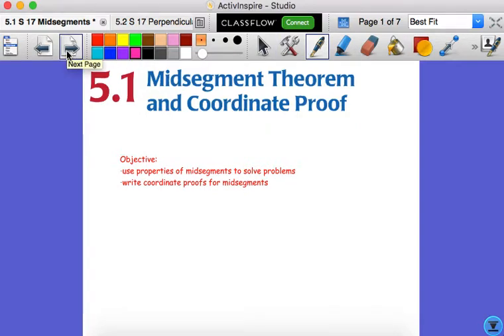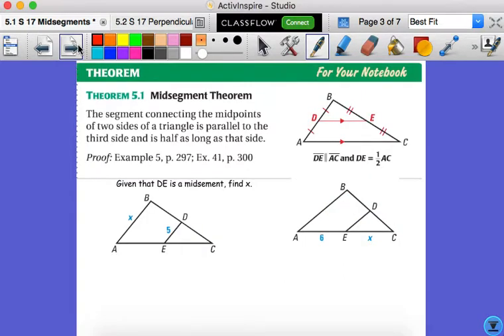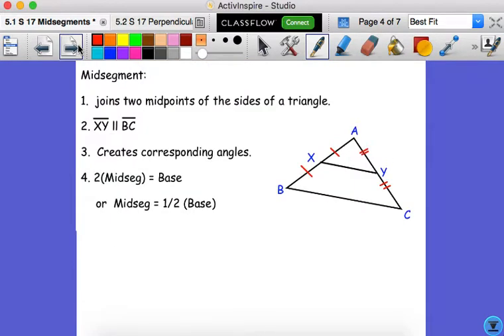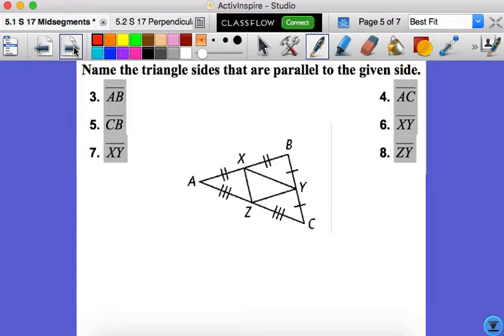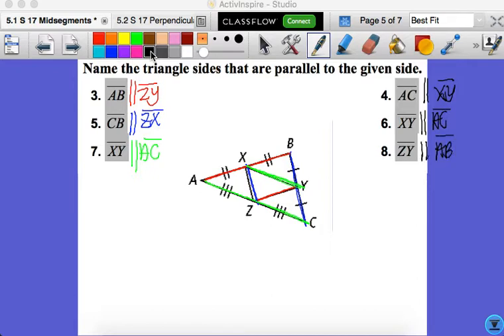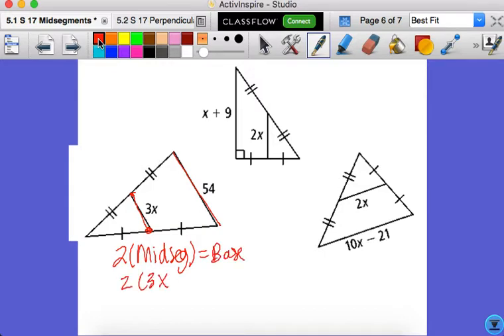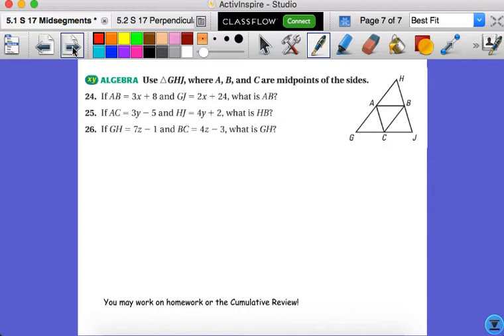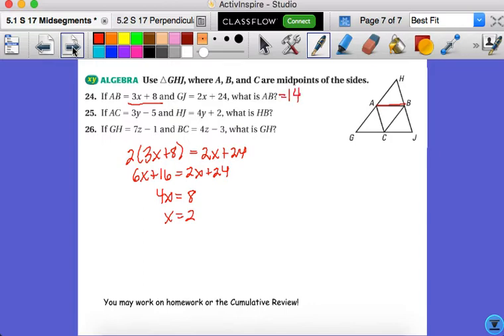M3B Day 1 Midsegments